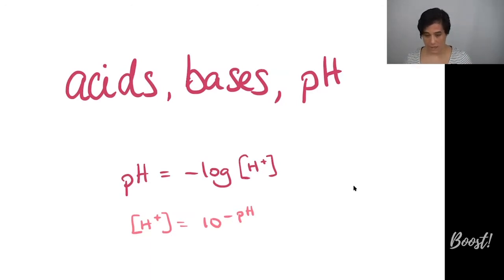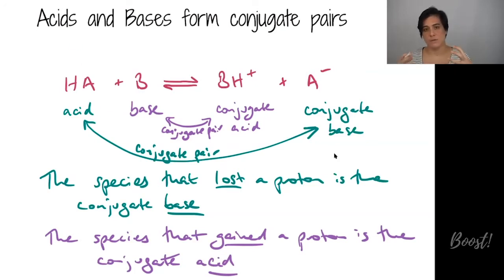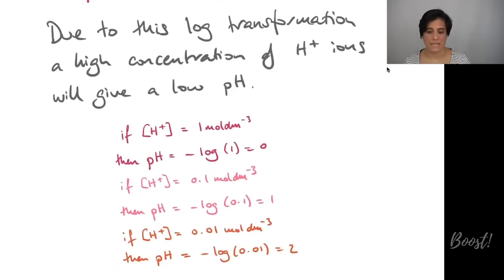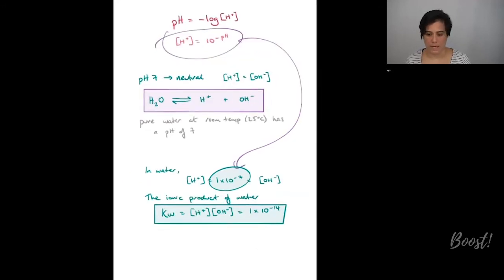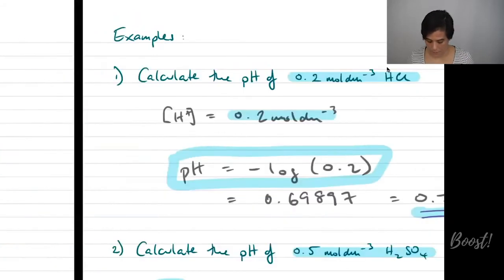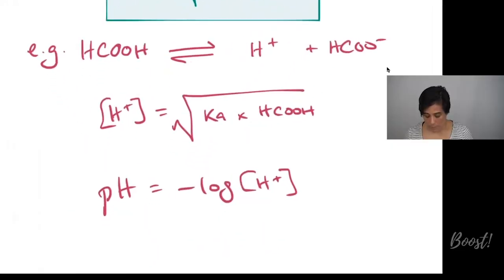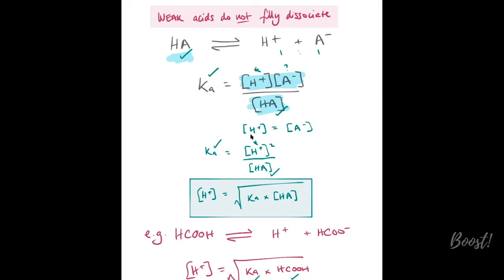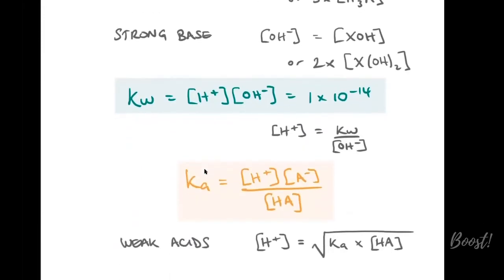Acids, bases & pH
Questions?